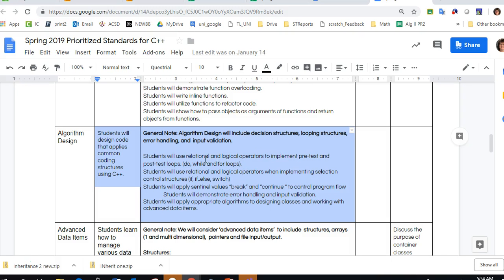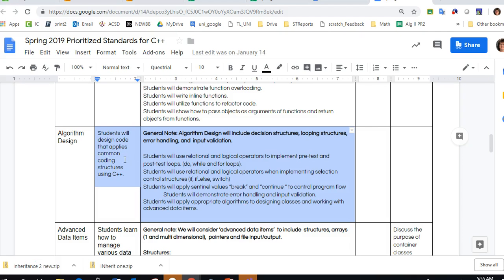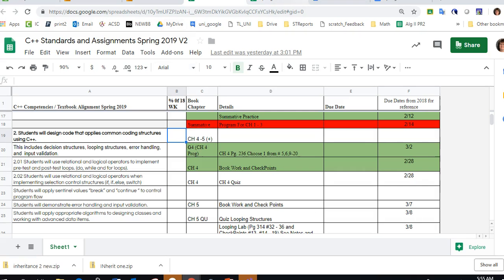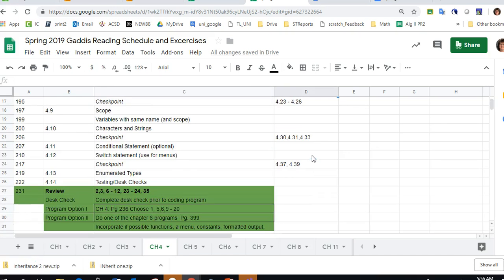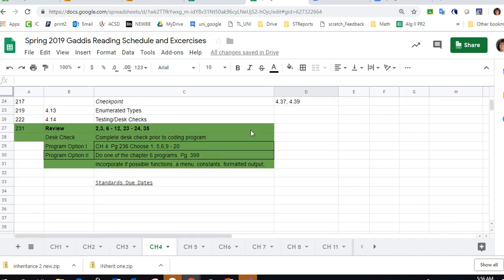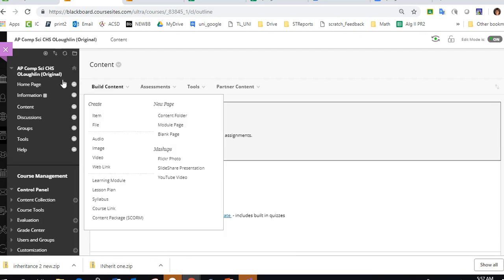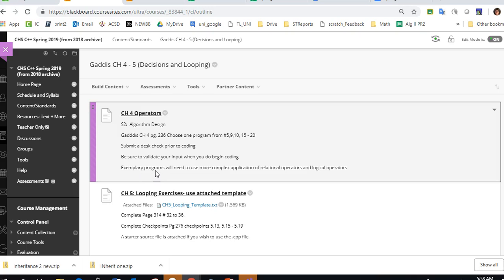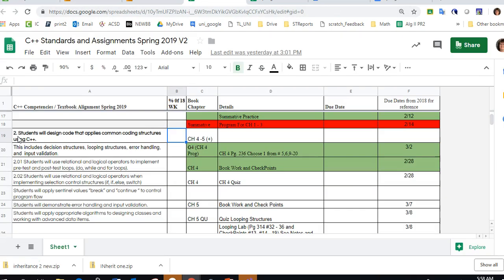CH 4 Overview Spring 2019